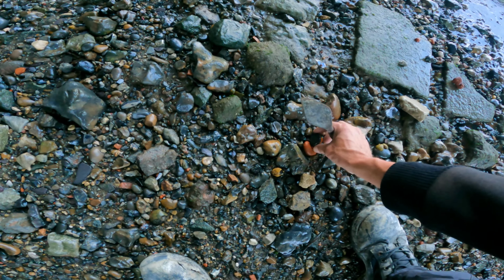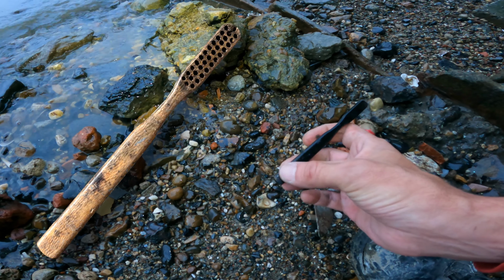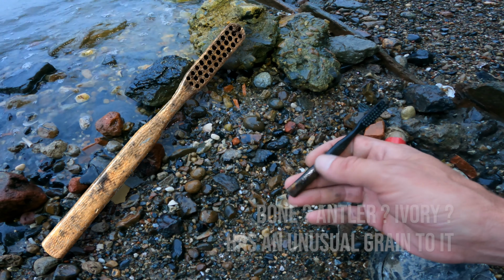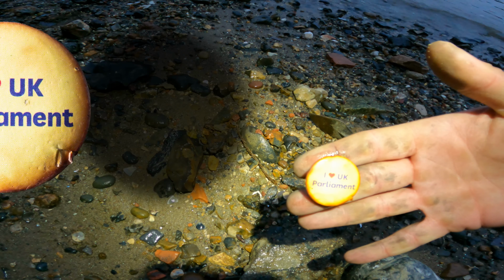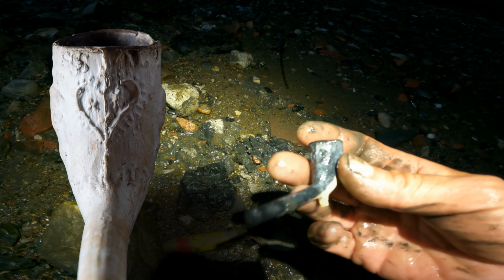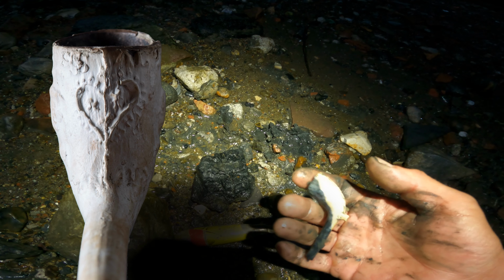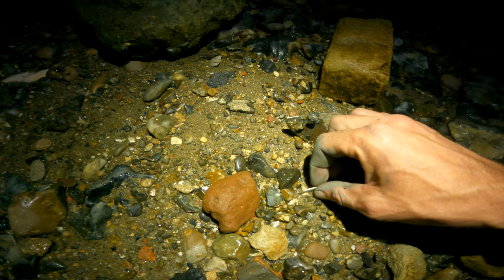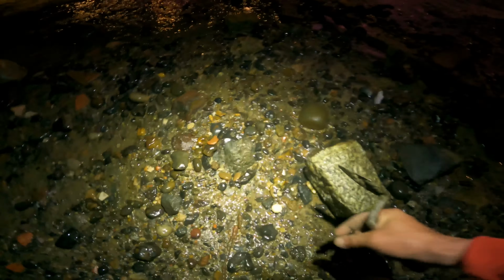Mudlarking for Thames Treasure on a Summer Night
A short 'n' sweet one this time folks . Mudlarking after dark in the spot that first got me hooked

Hope you enjoy . Have fun =o)

Drop by my Insta @kevinjamesdyer

If you fancy shouting me a coffee it would be massively appreciated